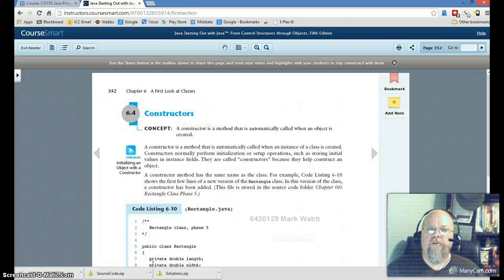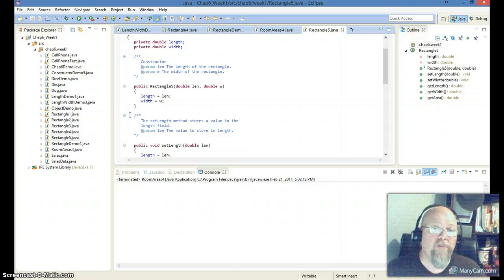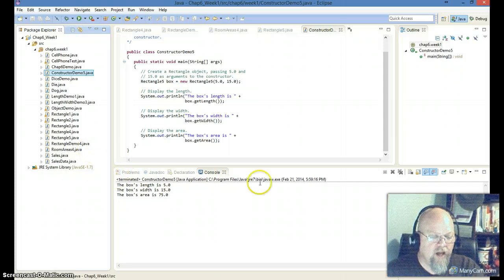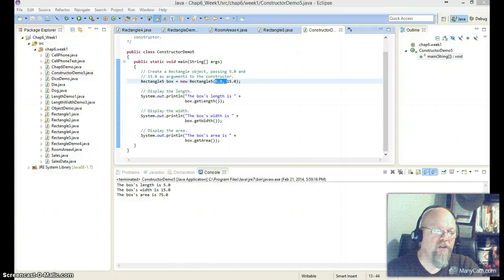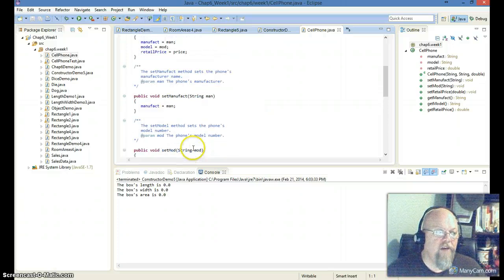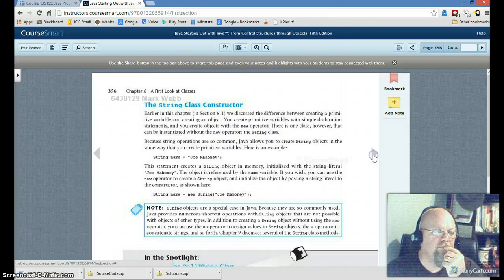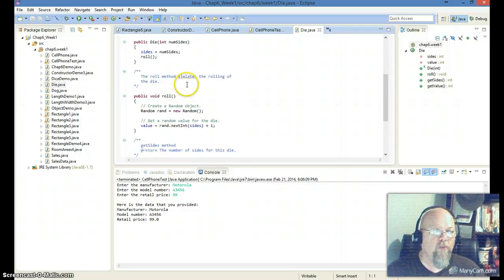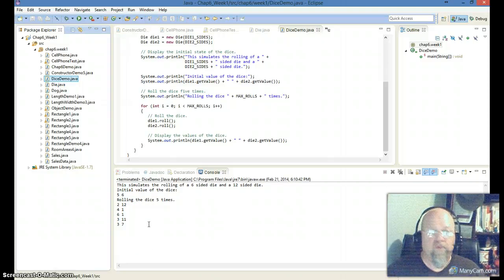CIS155 Week 1 - #4